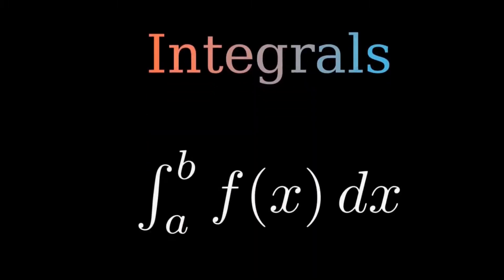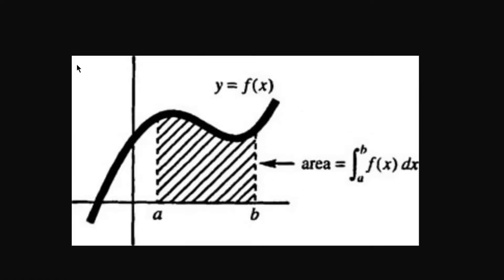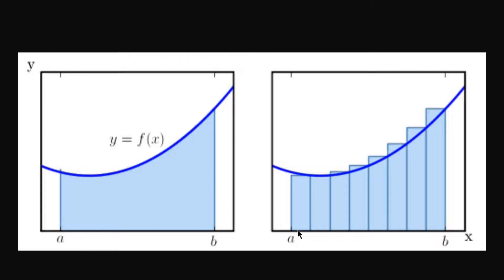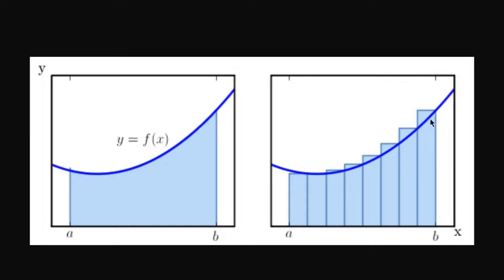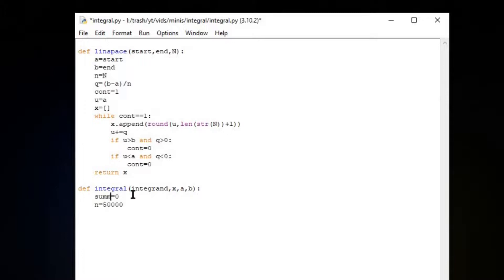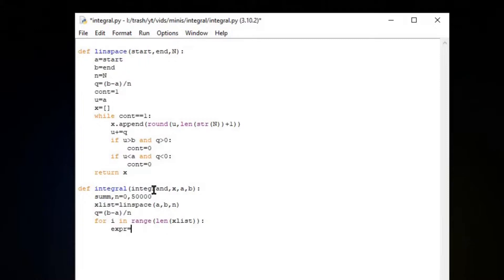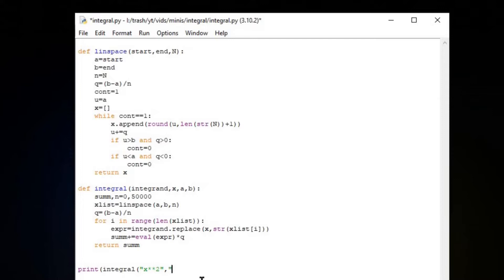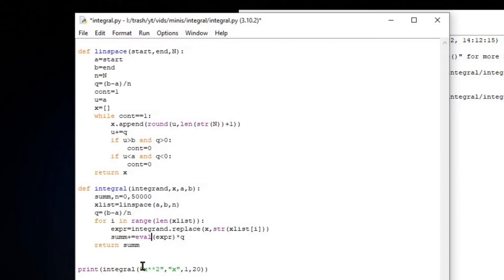Integral in Python - Numerical Riemann Sum (Calculus 1)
Make a calculus program to integrate a function between two points. This gives you the area under the curve. Integrate a rate of change like speed to get distance. Use the program to check homework answers.